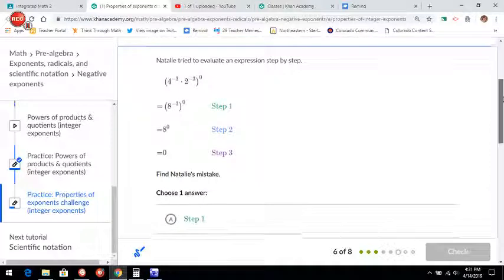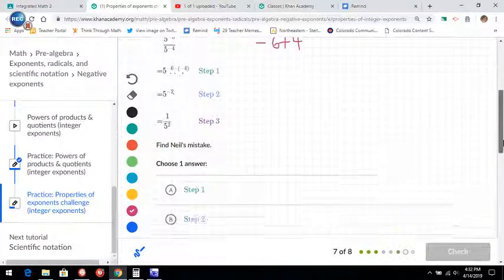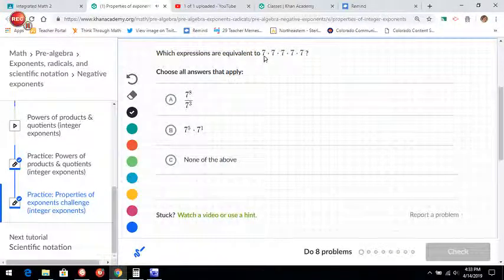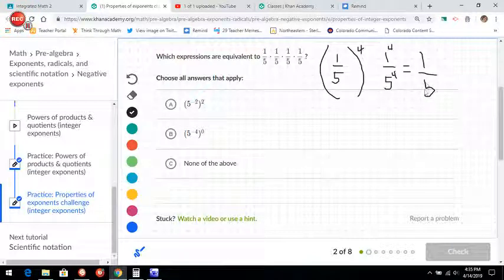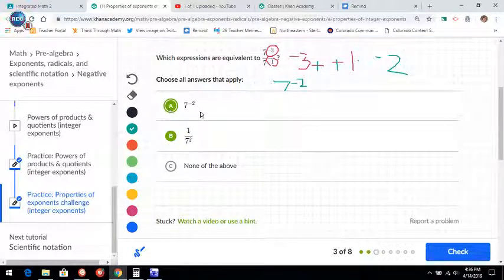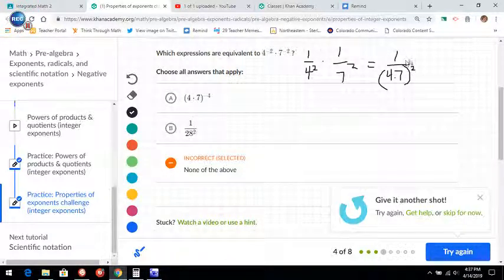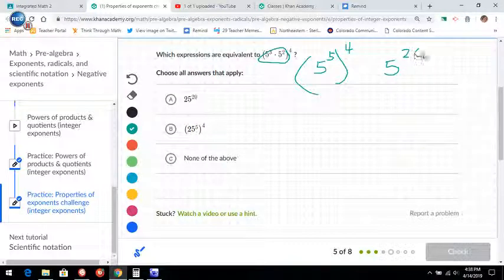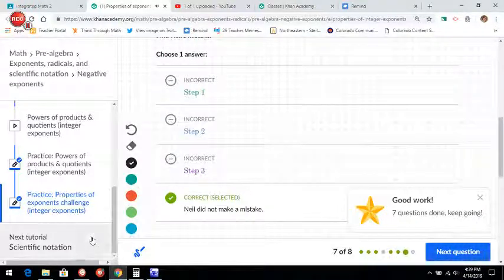properties of exponents challenge